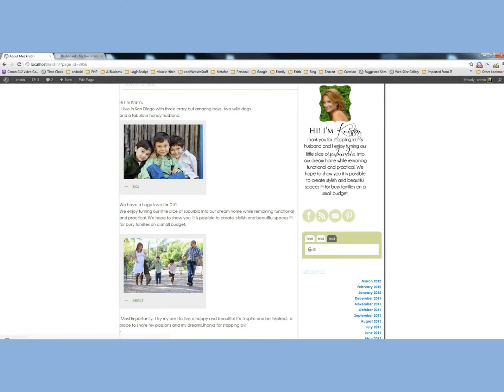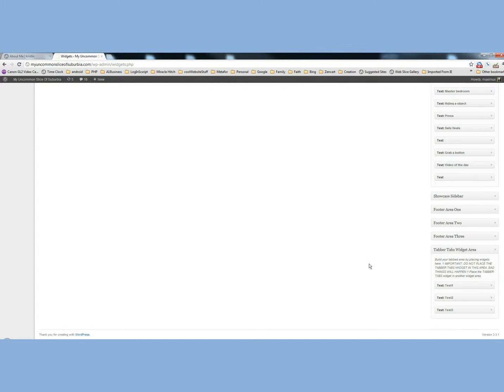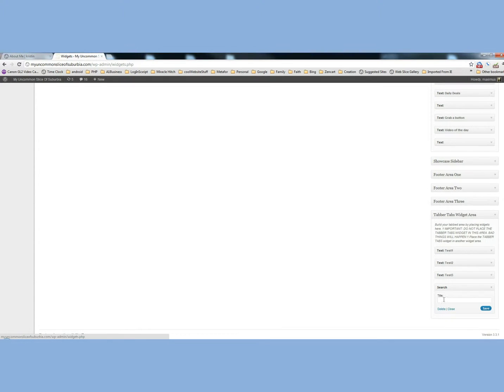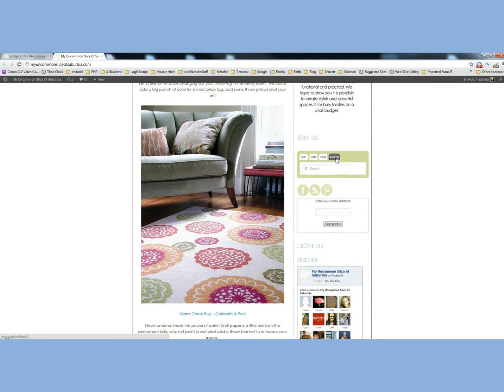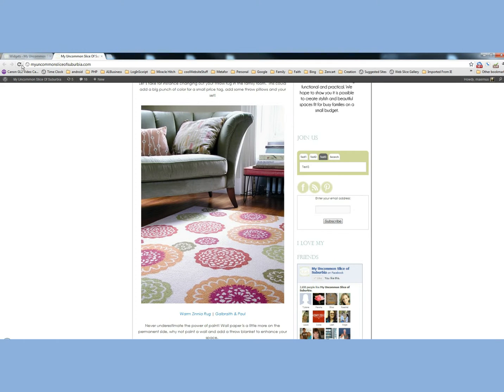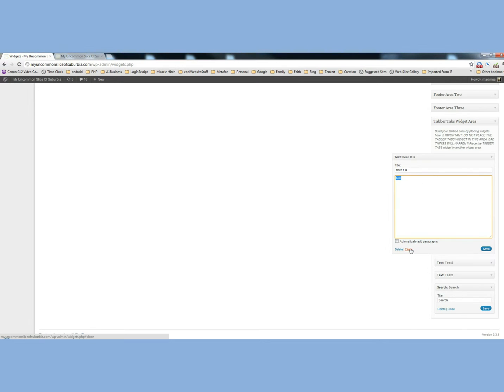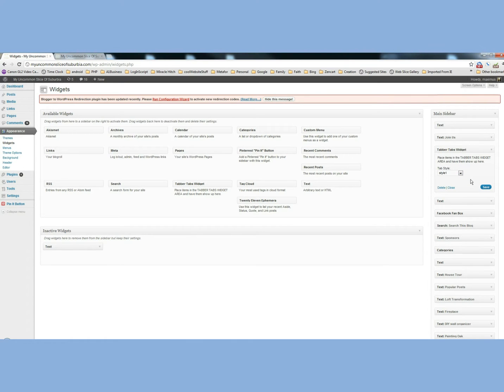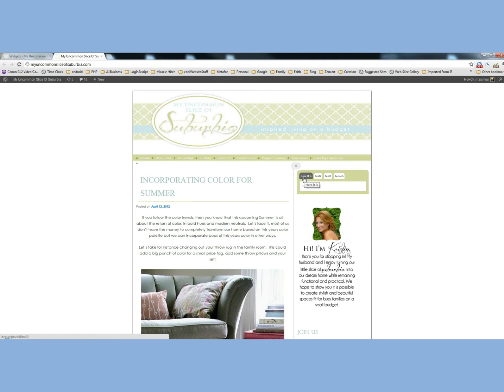Tabs tabber Tab widget in Wordpress Tech Help